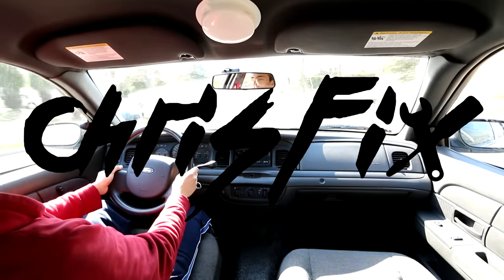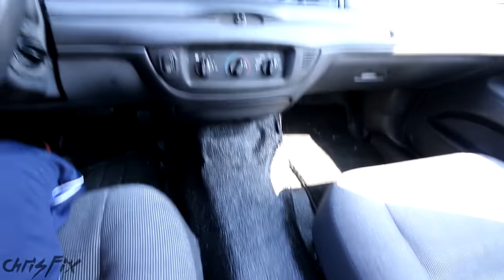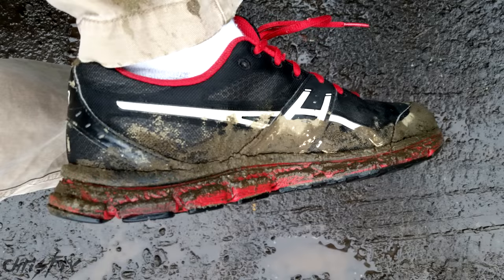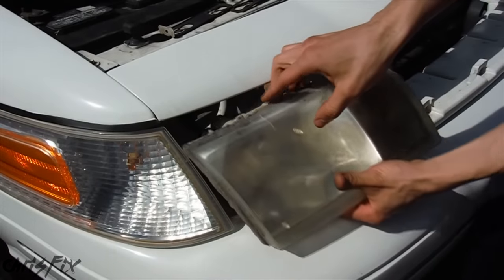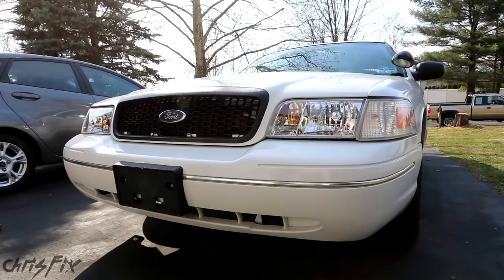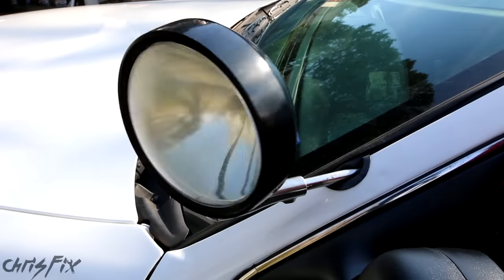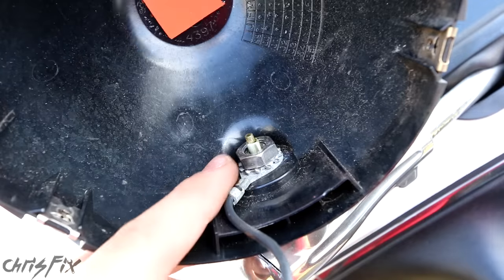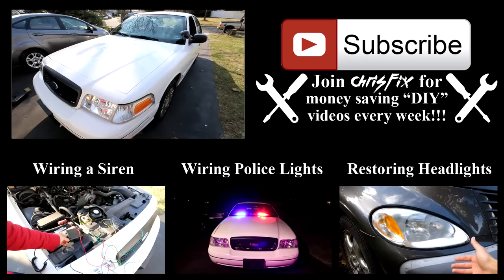How to Turn a Regular Car into a Police Car (Episode 1 Project Police Interceptor)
Watch me turn this beat up 2005 Ford Crown Victoria P71 into a police car for a local police officer. Today's episode of Project Police Interceptor, we put new headlights in and a grill we scavenged from the junk yard to make this Crown Vic look great safe to drive at night. We also fix the police spot light which was not working!

Socket Set I use